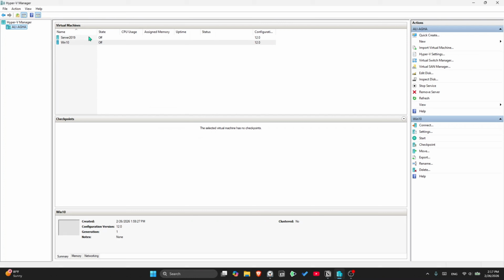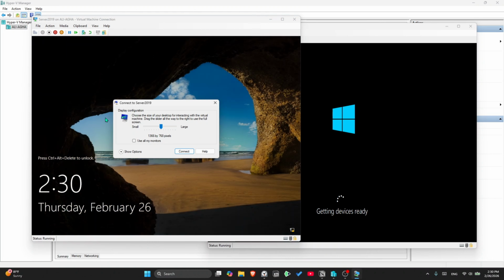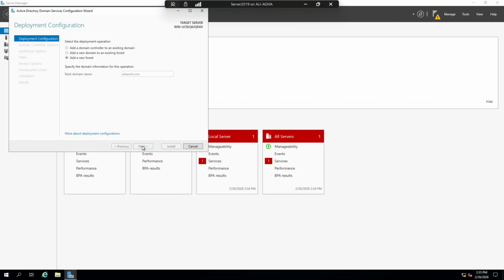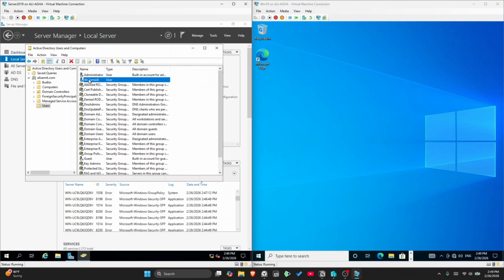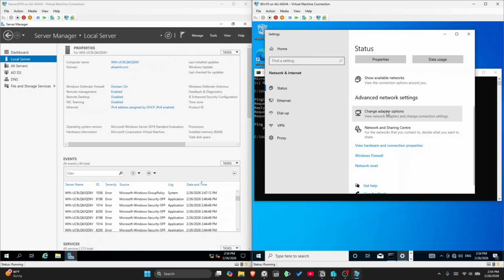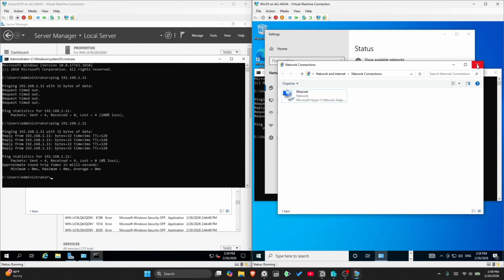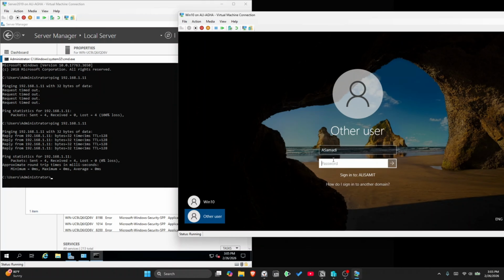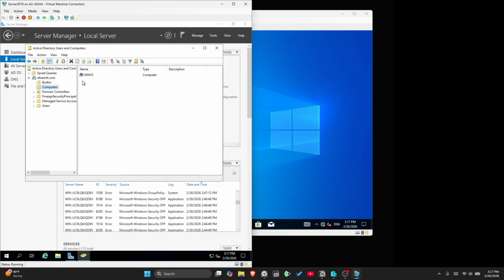Step-by-Step Active Directory Setup in Hyper-V (Beginner Friendly)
In this video, we continue building our home lab by installing Windows Server in Hyper-V and setting up Active Directory Domain Services (AD DS) step by step.

You’ll learn how to:

Install Windows Server (Standard Desktop Experience)

Configure and promote the server to a Domain Controller

Create a new Forest and Domain

Understand NETBIOS naming

Create users inside Active Directory

Review and understand password policy settings

Configure a static IP address on Windows 10

Fix firewall issues using PowerShell

Join a Windows 10 machine to the domain

Log in using a domain user account

This is a complete beginner-friendly lab that helps you understand how domains work in real-world enterprise environments.

If you have any questions or run into issues during your setup, drop them in the comments.